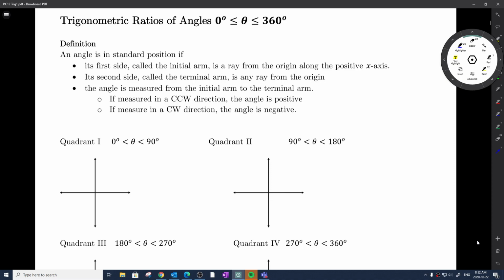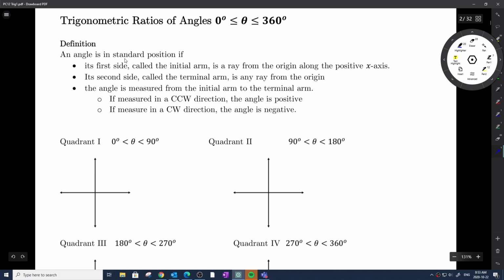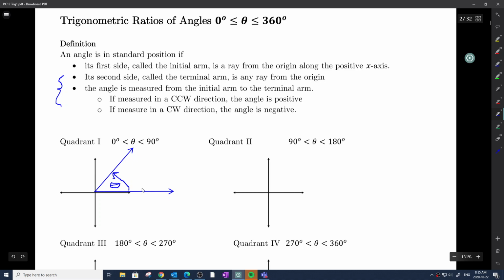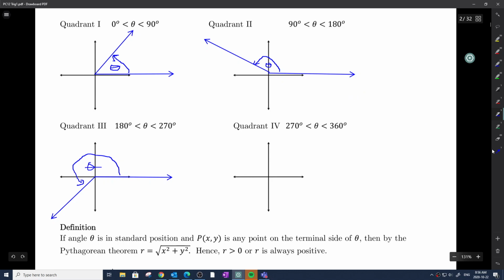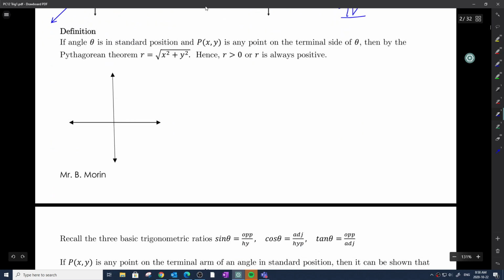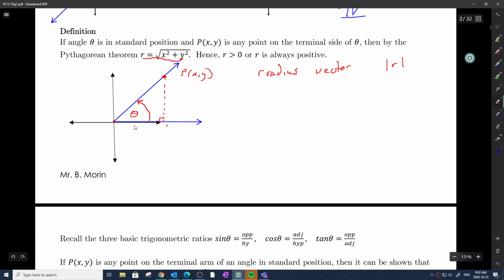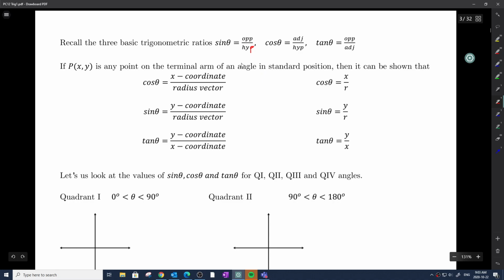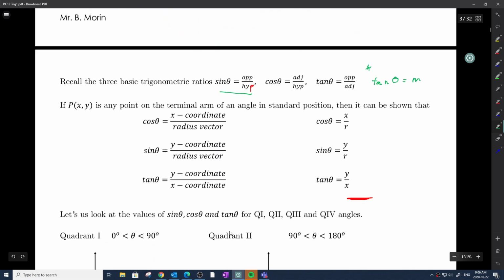PC12 Review - Trig Ratios and Angles 4.01a